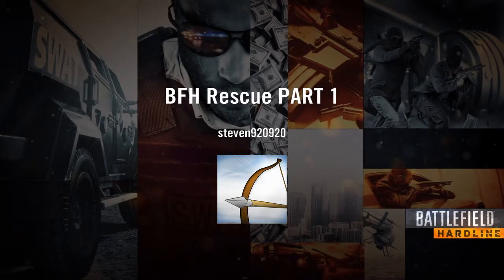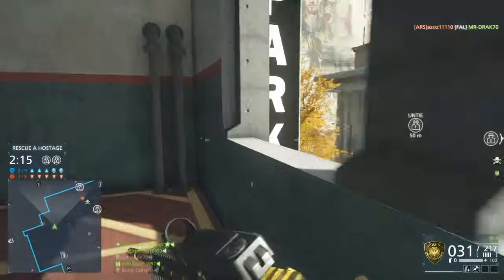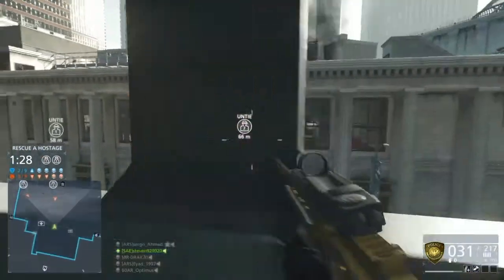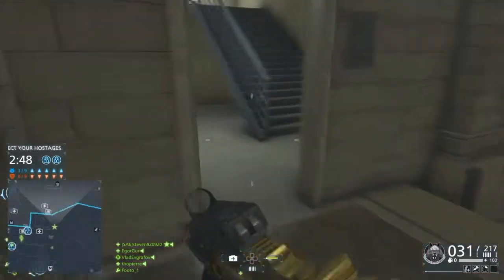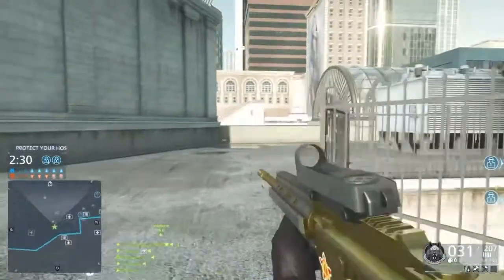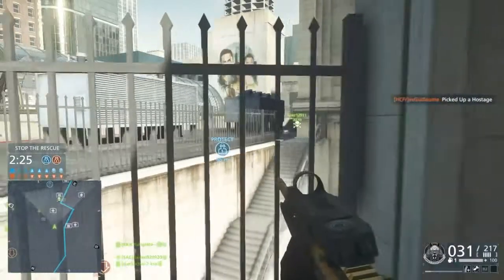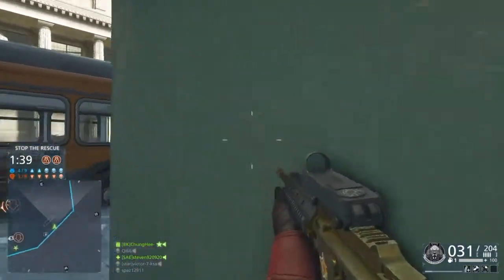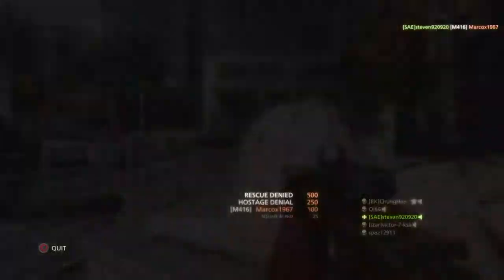Rescue PART 1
Hay everyone. I'm starting a small new series Rescue gameplay. Hope this will help you win most of your 1 v 1's.